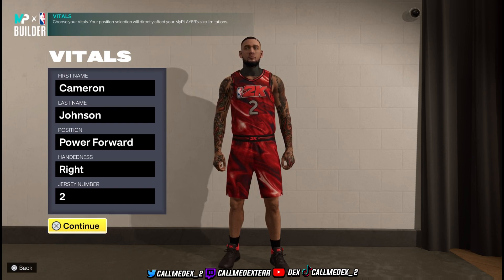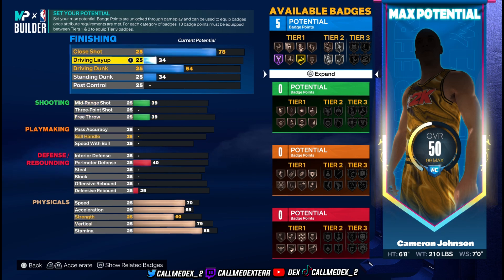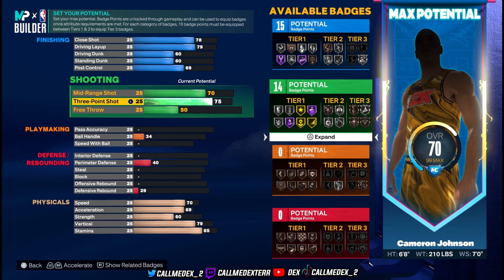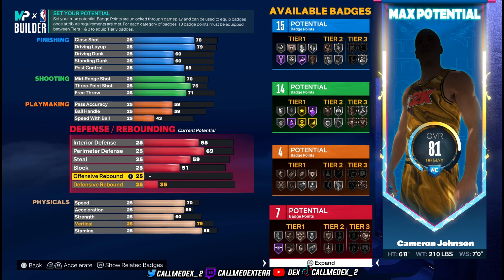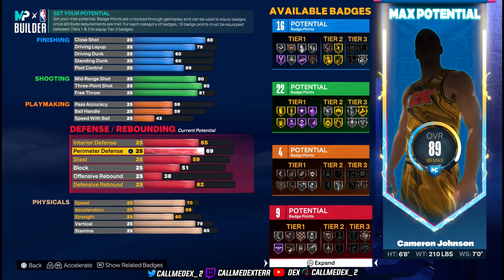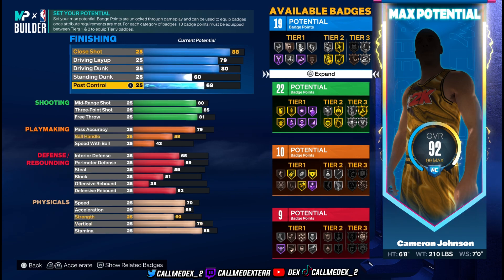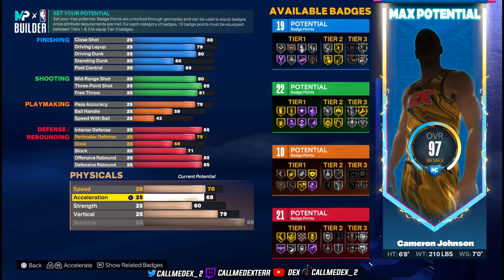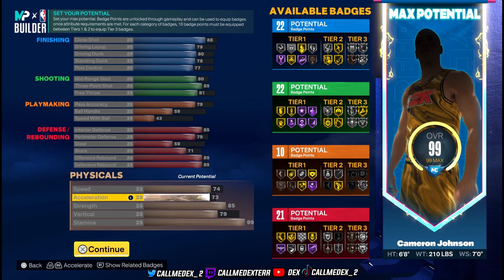Cameron Johnson Build | NBA 2K23 NEXT GEN PS5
Current PC Specs:
GPU: NVIDIA Geforce RTX 3050
CPU: 13th Gen Intel(R) Core(TM) i5-13400F   2.50 GHz
Memory: 8.00 GB (7.84 GB usable)
Current resolution: 1920x1080 60Hz

💯Follow Me On - Twitch.Tv/CallMeDexterr

Socials -